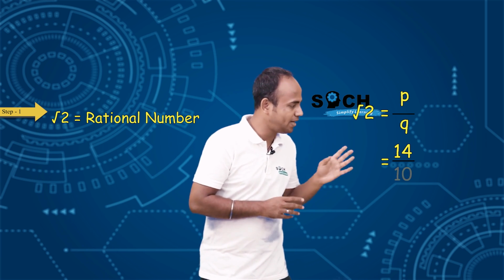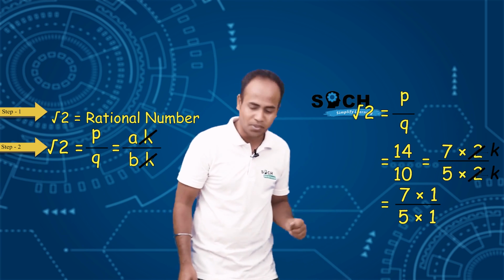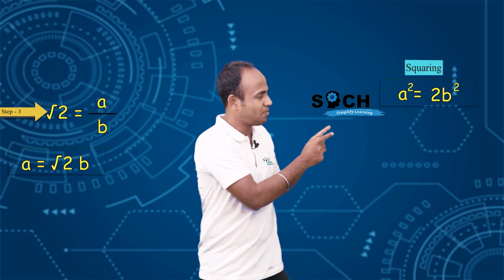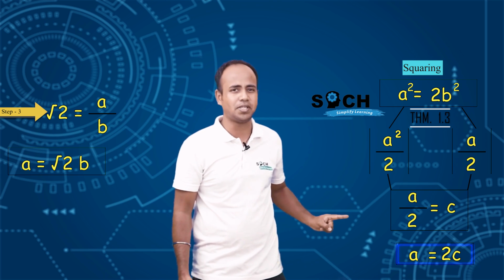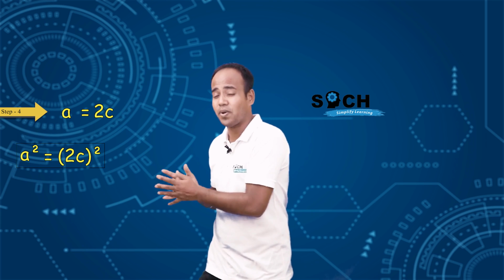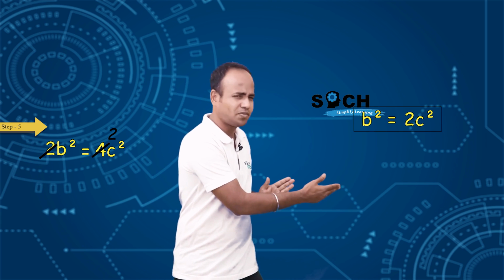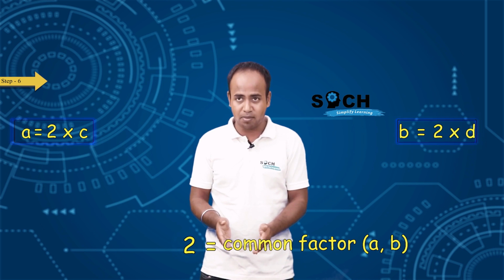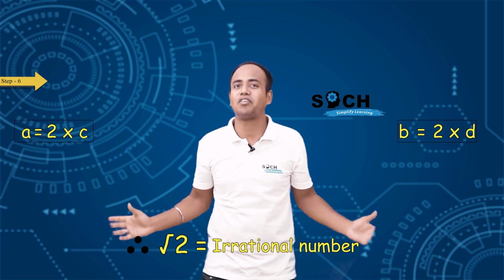Square Root Easy explanation | 10th Class Maths | SOCH Online Learning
Square Root of 2 is irrational proof  By Deepankar Banik Sir for std 10th Class students From Soch online Learning.

Enroll for SOCH Online Subscription and utilize the following benefits: -
1.  LIVE class with Experienced Teachers.
2.  Regular Doubt Solving Sessions.
3.  Monthly Subscription Available.
4.  Topic-wise Solved Questions Available.
5.   Learn with Ease And Comfort While Sitting at home.